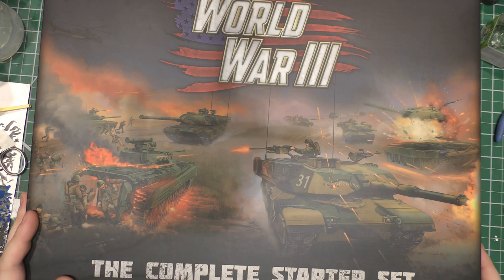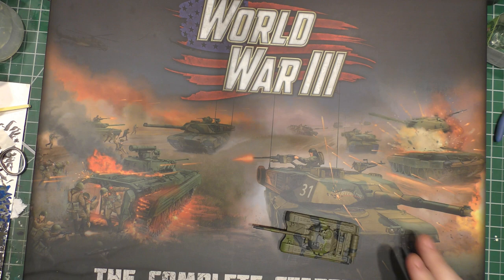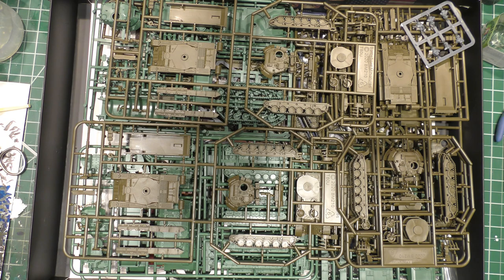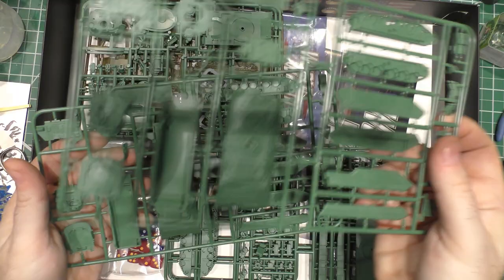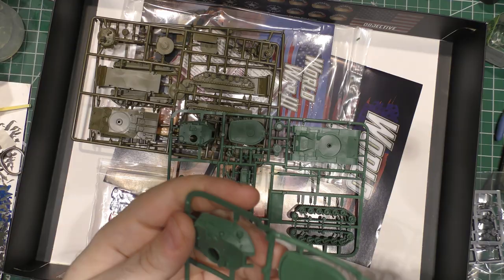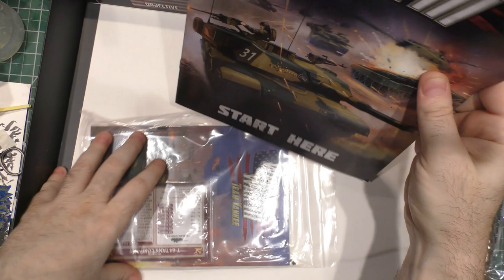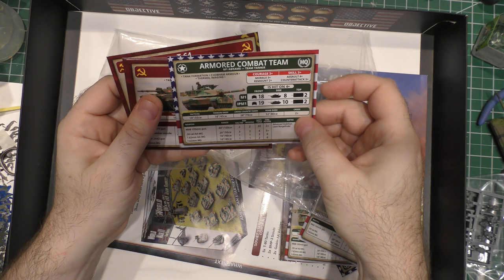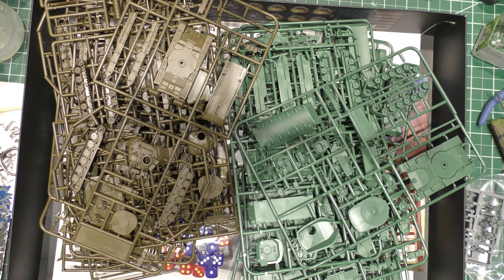Team Yankee World War II Tabletop Wargame - 2020 Complete Starter Set - A Look Inside the Box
Lets take a look inside the newest starter set for the Team Yankee series. This is a great tabletop game that I really enjoy playing with my boys. This new starter set features an updated rules book and the newest models available for both American and Soviet players. The quality inside the box is excellent!